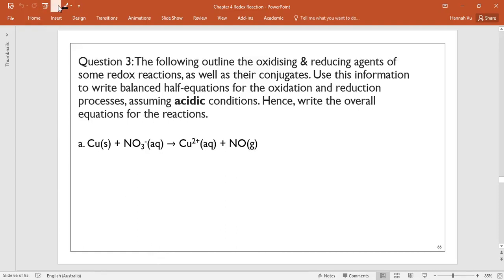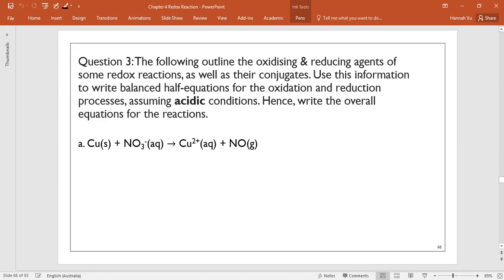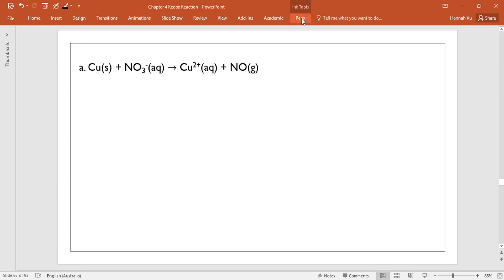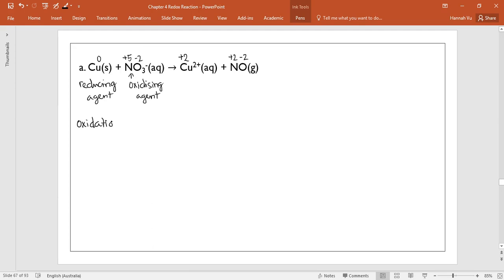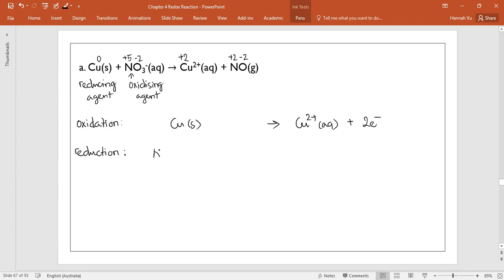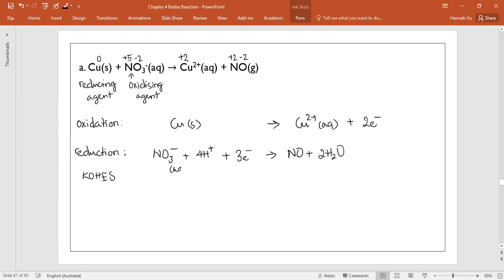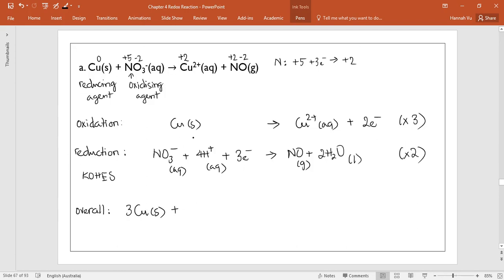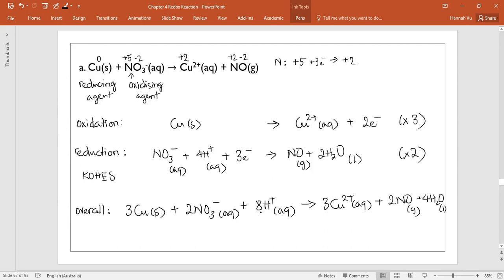Balancing Redox Q3a